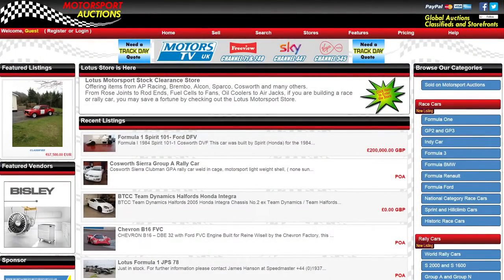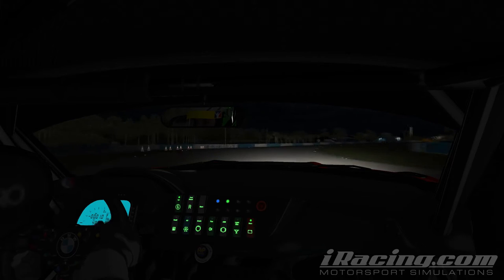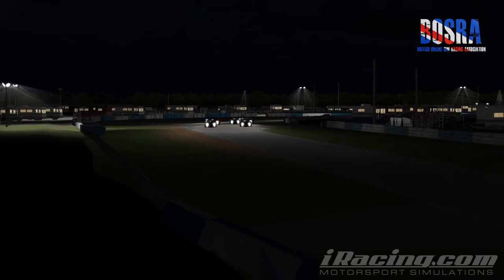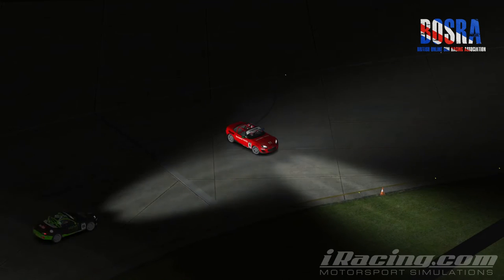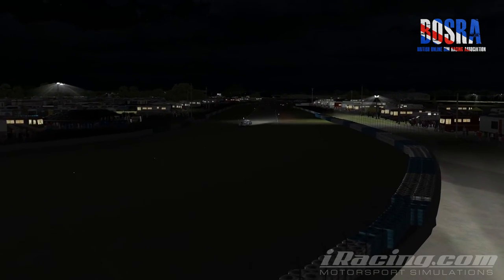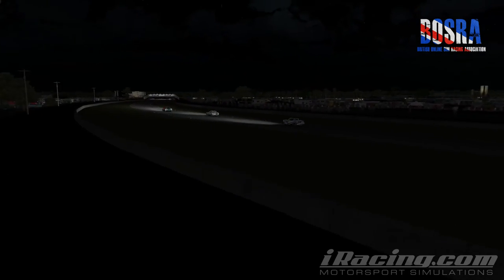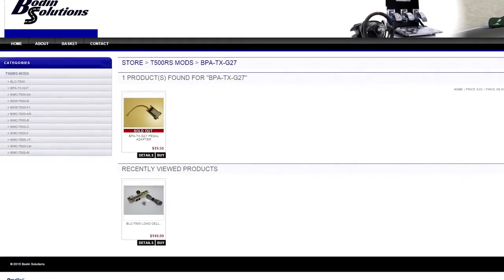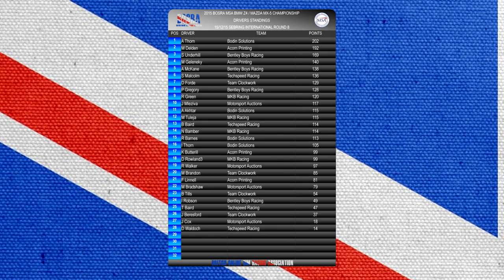iRacing BOSRA MSA 2015 BMW Z4 / MX-5 Championship Round 8 Sebring international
The first ever visit to Sebring for a night race in the BMW Z4 and Mazda MX-5 Championship.

BOSRA are an online sim racing league that use iRacing as their platform. We are the first ever PC racing league to be granted approval from the UK`s Motor Sport Association and only the second league to ever hold this status.